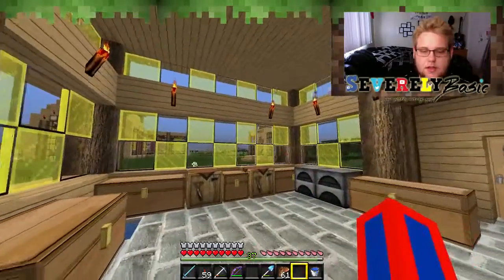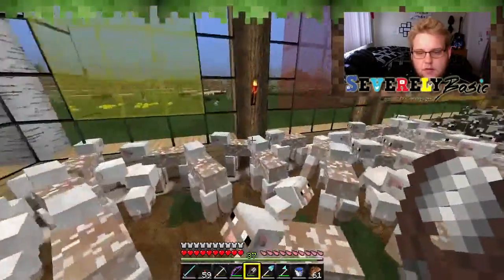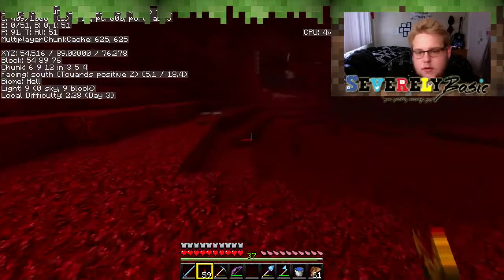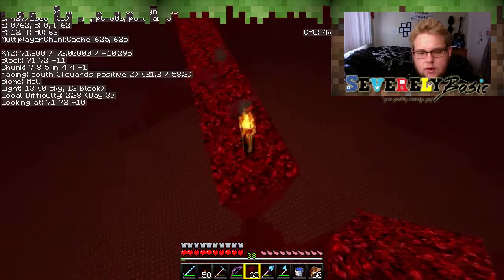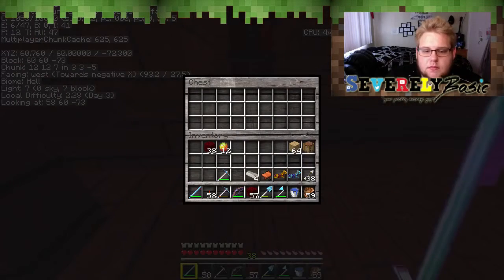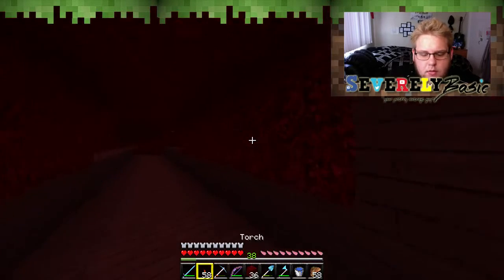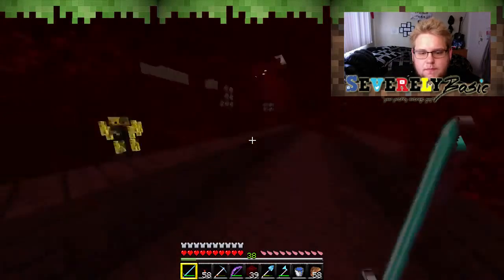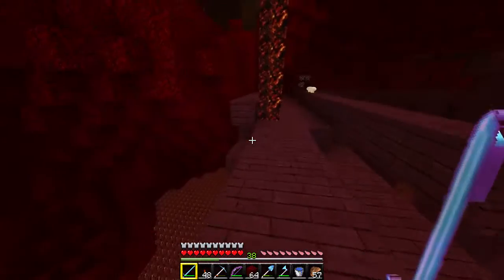SeverelyBasic Minecraft Survival Series 43 - Technical Difficulties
In this video, I have a lot of issues with my recording program. But, as they say in the theatre, THE SHOW MUST GO ON!